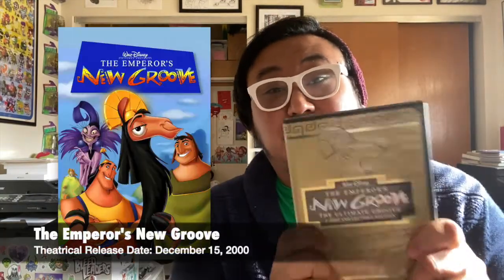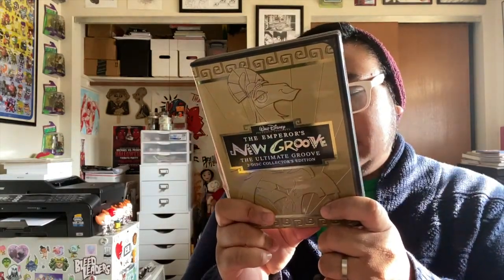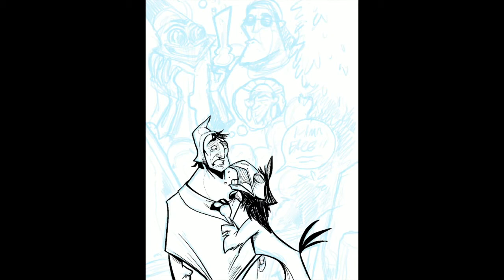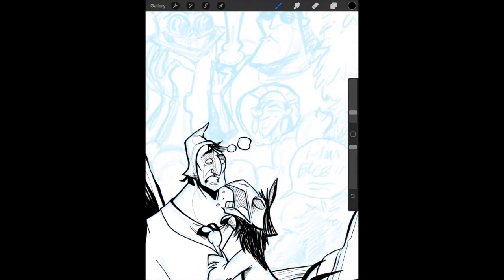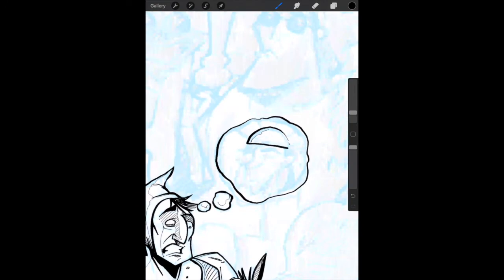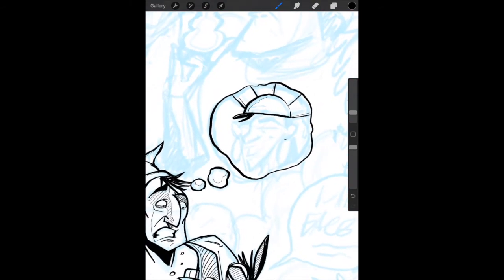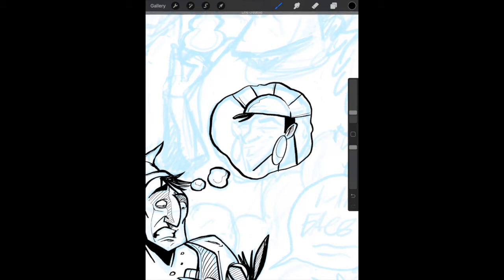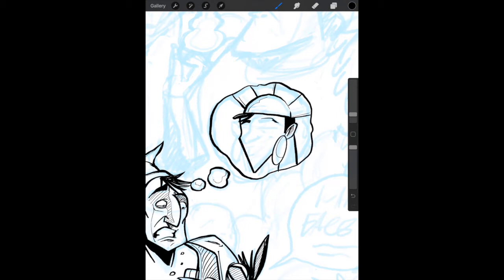Celebrating The Emperor's New Groove: Part 1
December 15th marks the 20th Anniversary of the Disney Animated film, The Emperor's New Groove. To celebrate the occasion, I collaborated on a new art piece with my great friend and llama enthusiast, Tressa Bowling.

In Part 1, I take you through a time-lapse of my creative process while sharing fun facts and trivia about the movie.

In Part 2, Tressa takes my digital inks and renders w/ comics to give the piece some bright and beautiful colors.